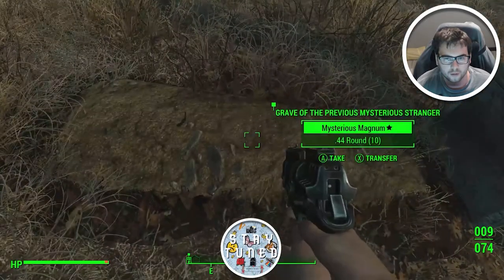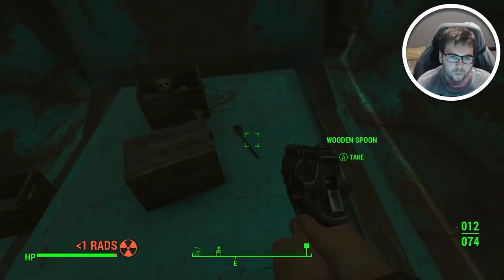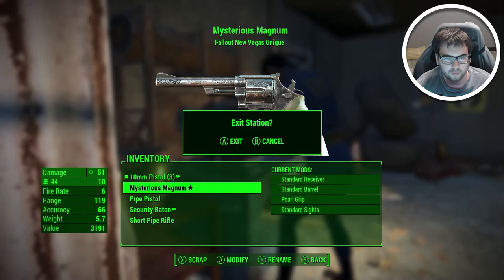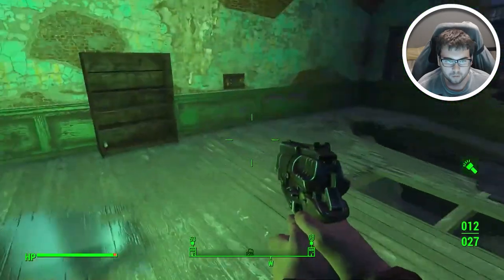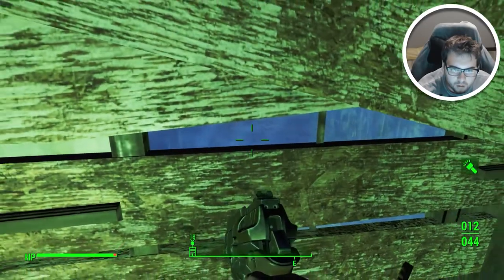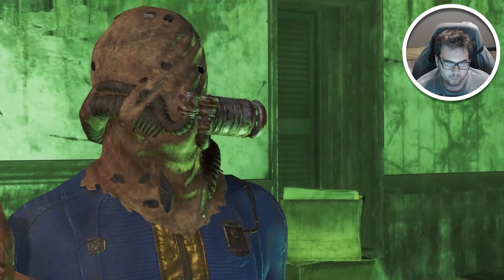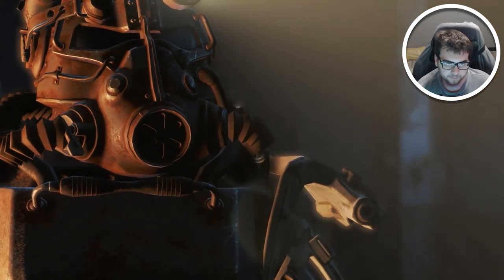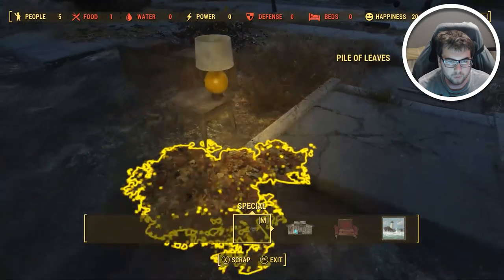Fallout 4 Part 2 - Getting Dogmeat, Meeting Preston Garvey and Getting a Fallout New Vegas Gun?!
Fallout 4 (2020 Modded Walkthrough) Part 2 Getting Dogmeat, Meeting Preston Garvey and Getting a Fallout New Vegas Gun?!

Fallout 4 Walkthrough Gameplay includes campaign mission of the Fallout 4 Single Player Story Campaign for Playstation 4 (PS4 Pro), Playstation 5 (PS5) Xbox One X, Xbox Series X, PC. This Fallout 4 Story Campaign Walkthrough will include the full game, full ending, and full walkthrough. Fallout 4 100% Walkthrough will include my commentary, all missions, all chapters, all cinematics, all cut scenes, all story missions, all main missions, all DLC, all Single Player sidequests Missions, all secrets, all places explored, all hidden areas found, a how to guide, all craftable items crafted, detailed walkthrough of the campaign, all vehicles, all weapons, the level cap maxed out, and the Ending, of course.

Donating helps me to buy games and continue to keep pumping out videos on a consistant basis!

❓ What is this channel about:
This channel was created to bring YOU the viewer a gameplay and/or walkthrough video of random indie games across the internet. I also do full playthroughs of AAA title games like Cyberpunk 2077, Fallout 5, Elder Scrolls 6, Call of Duty Black Ops Cold War, Resident Evil 8: Village, Avowed, Hogwarts Legacy, Spider Man Miles Morales, Ratchet and Clank Rift Apart - Among other games that get announced and released. Giving you the viewer a series of gameplay videos along with the endings of games like the ones above. So sit back, grab some snacks and enjoy the walkthrough/playthrough/lets play of your favorite games!

📣Special thanks to some of the channels that have inspired me:
Markiplier, Jacksepticeye, CoryxKenshin, DashieGames, VanossGaming, TheRadBrad, LetsPlay, and Kubz Scouts!